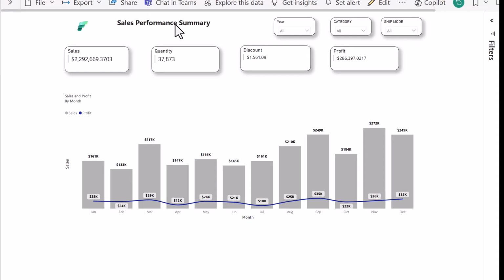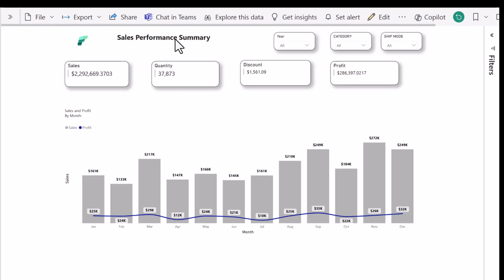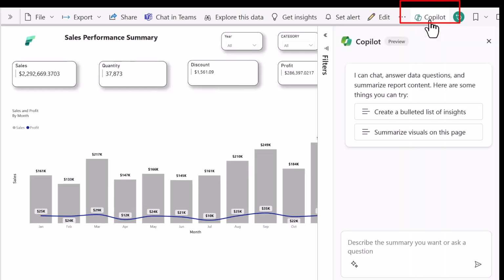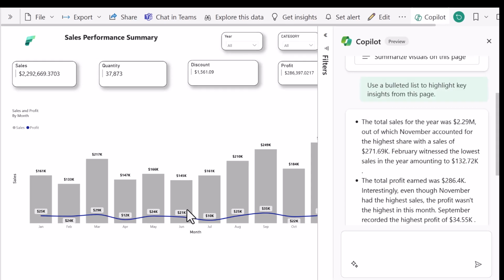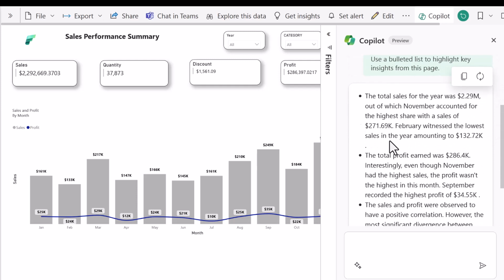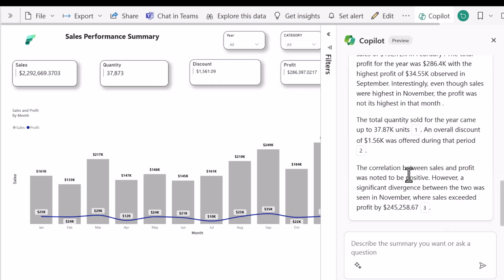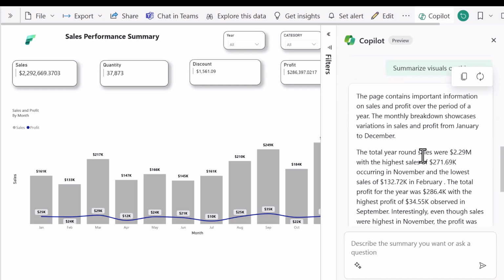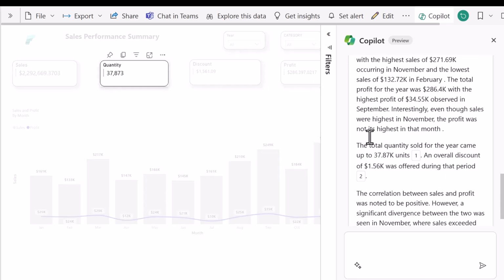Copilot Pane in Power BI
The Copilot pane in Power BI is now available in public preview in view and edit mode and offers new capabilities. You can now ask Copilot for summaries, insights, and answers from your report content

Watch this video see how copilot pane helps in extracting invaluable inisghts in view mode